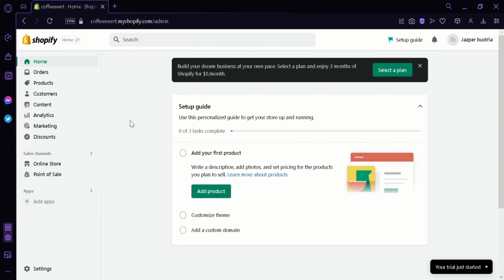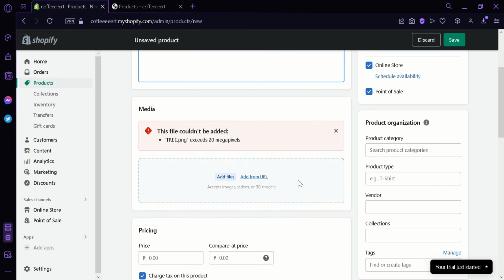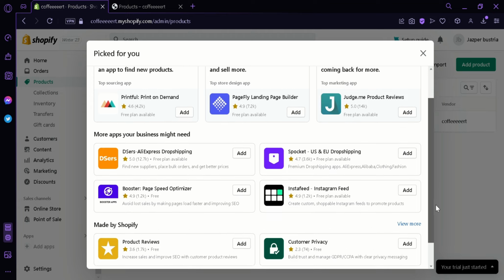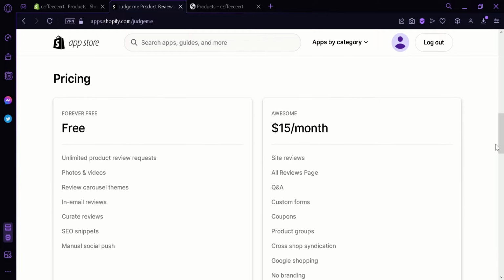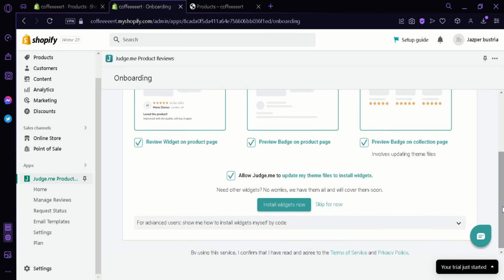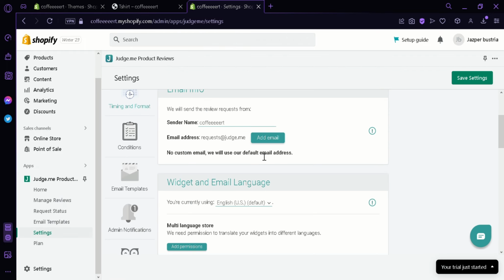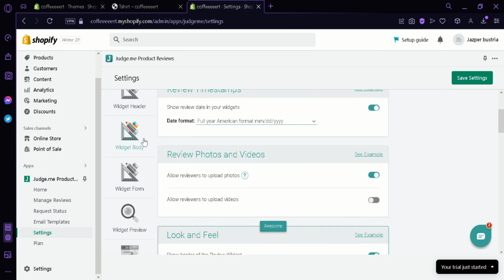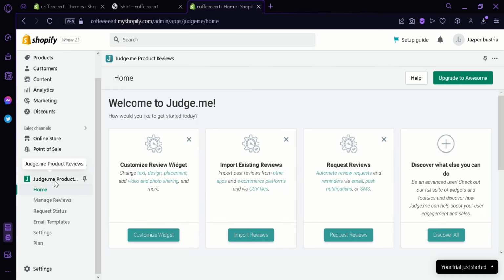How to Use Judge.me with Shopify | Judge.me Tutorial (step-by-step)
How to Use Judge.me with Shopify. In this video on how to use judge.me for shopify store reviews, I'll show you how to use Judge.me for Shopify store. Judge.me is a great tool for generating reviews for your shops, and I'll show you how to use it step-by-step.

If you're looking for ways to increase your online sales and ratings, then you need to check out Judge.me! This tool is perfect for generating reviews for your Shopify store. I'll show you how to use it in this quick video on How to Use Judge.me for Shopify Store Reviews, and afterwards you'll be able to start gathering reviews for your shop right away!
This is a shopify Judge.me tutorial for beginners!
How to Use Judge.me for Shopify Store Reviews